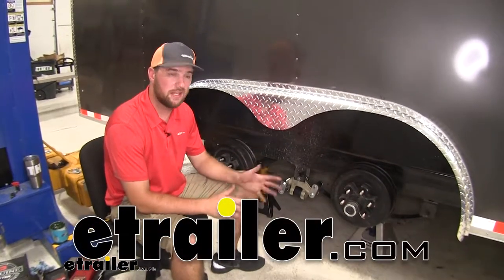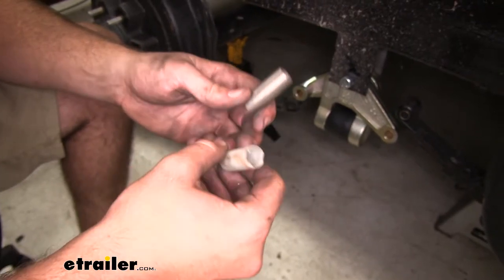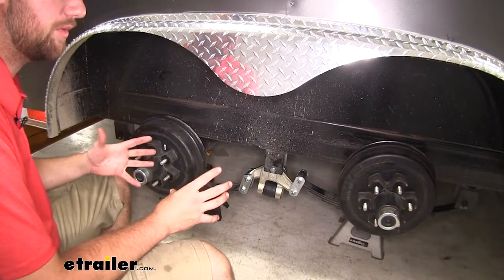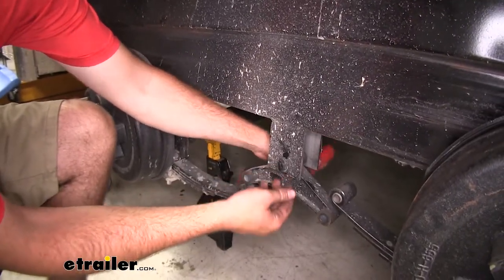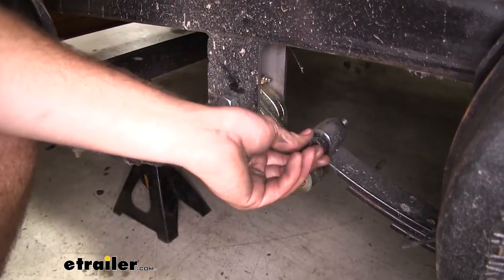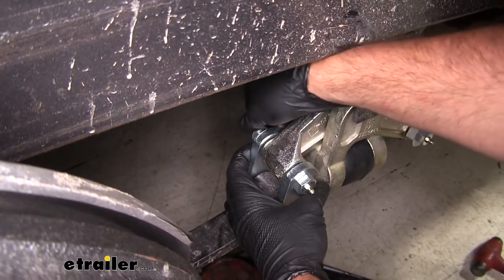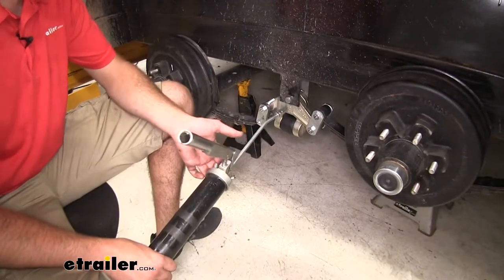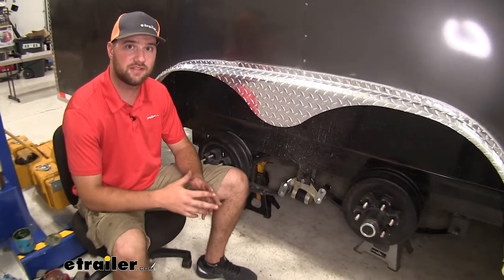etrailer | Dexter E-Z Flex Suspension Kit: The Breakdown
Jake:               Hey, guys! It's Jake here with etrailer. Today, we're going to be taking a look at and I'm going to show you how to install the Dexter Easy Flex system. This is going to allow you to put a new equalizer in to be able to give you a nice, smooth ride compared to that stock equalizer that'll have come on your trailer.This Dexter equalizer is going to upgrade your equalizer for a smoother ride while the rubber core is going to minimize the back-and-forth movement of your trailer and helps to absorb some of that road shock. Now, what I like about this system is that it's going to differ in two different ways from your factory system. It's going to have that rubber bumper to absorb the shock from the road, so it doesn't transfer through the trailer and into the cab of your vehicle.You're also going to have wet bolts connecting all your moving parts with nice, handy grease zerks on the outside so that you can keep all your moving parts well-lubricated. Here's a good look at the comparison between the old equalizer and our new Dexter equalizer.

You can see the shock absorber in the middle that's going to help to give a lot smoother ride. The old bushings we're taking out are going to be a nylon bushing, which have the tendency to wear over time. So, you want to make sure you keep track of them, make sure you keep them up to par.Our new bushings are going to be a brass bushing, so it's going to hold up a lot longer and our bolts are all going to have grease zerks on them to be able to keep them well-lubricated. You are going to have heavy-duty shackles that come in the kit that's going to help to support the heavy suspension that this is going to be able to take on. With that being said, the whole construction of the system is also going to be heavy-duty steel so you're not going to have to worry about any of the parts being compromised.The bronze finish on the outside of this equalizer is going to help to resist corrosion.

If you have a tandem axle setup like we have here, there's going to be a 6,000-pound and 8,000-pound kit available. The kit we have here is going to be an 8,000-pound, so it's going to be a little bit heavier duty to be able to support that weight. It's also going to be available for triple axle trailers in both six and 8,000 pounds. Just see etrailer.Now, if you're wondering how to determine what size kit you're going to need, whether it be the 6,000 or the 8,000-pound kit, we measured between our axles. You need to either get 33 or 35 inches between your axle spacing.

The 35 inches is going to be your 8,000-pound kit, and the 33 inches is going to be your 6,000-pound kit. We have kits available for both.Now that we've gone over some of those features, let's go ahead and show you how we got it installed.To start our install, we're going to start by removing our wheels from our trailer.Now we're going to remove our five bolts from our equalizer so that we can get our new equalizer in place.Go ahead and remove our plates and our bolts.Now, we can remove our equalizer, now that our leaf springs are removed. inaudible 00:03:30 And we can slide our equalizer in place, slide our bolt through.Thread on our nut on the other side. When you're putting the nuts on the back side of the assembly, you want to make sure you squirt in a little bit of anti-seize. They do include you with two of these packets, but it should be more than enough for both sides.And we'll wait to tighten that until we have everything else assembled.

Next, we'll need to take a pin or the old bolt that you pulled out of this hole to knock this bushing ou